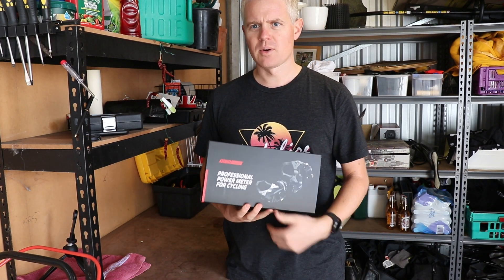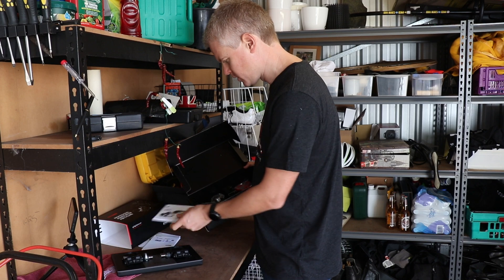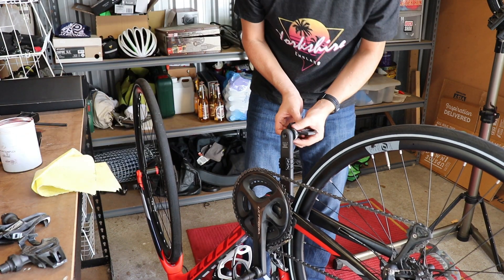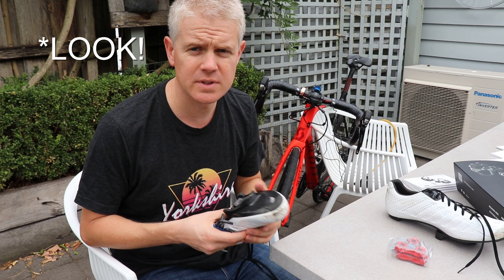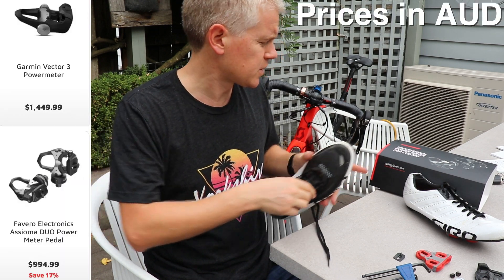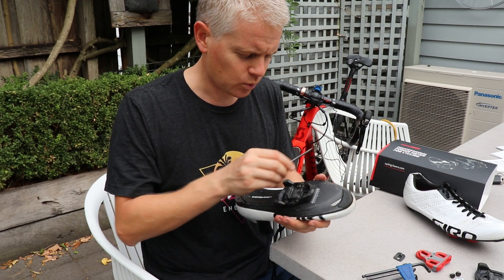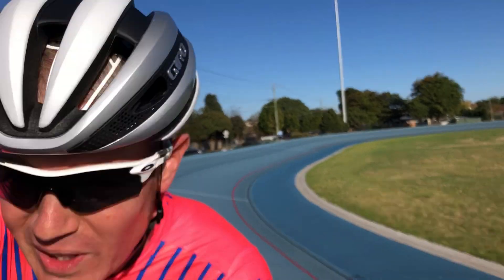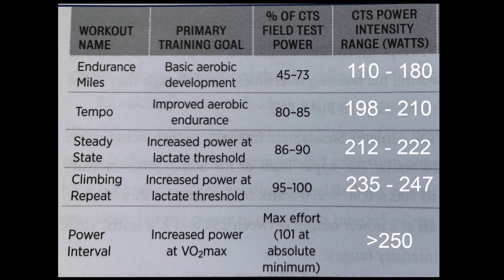Assioma Duo Power Meter Unboxing and First Impressions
Unboxing, installation and first thoughts on the Assioma Duo Power Meter. Includes an FTP test and setting of power zones; based on the CTS method.
The Assioma Duo is a pedal-based, dual sided power meter from Favero.
Check out the reviews from DC Rainmaker and GP Llama for their comparison of accuracy vs other leading power meters (spoiler: the Assioma Duo scores highly).